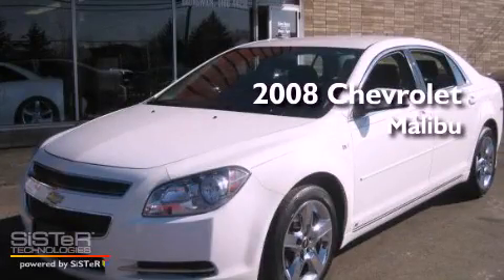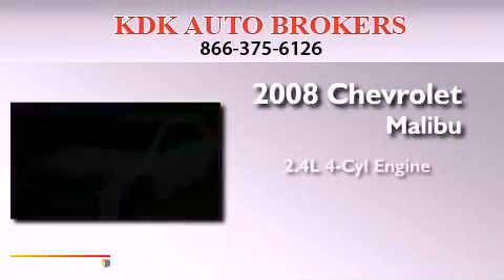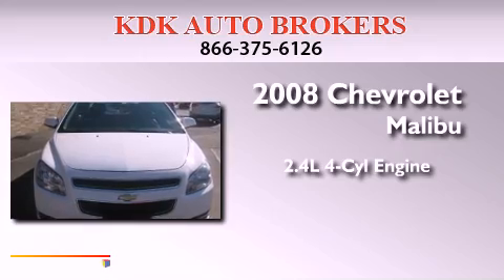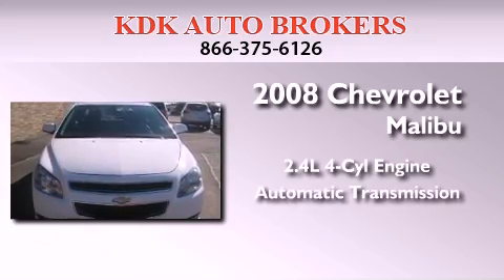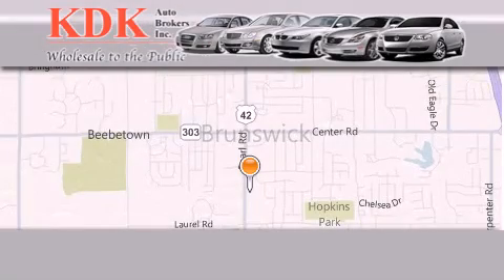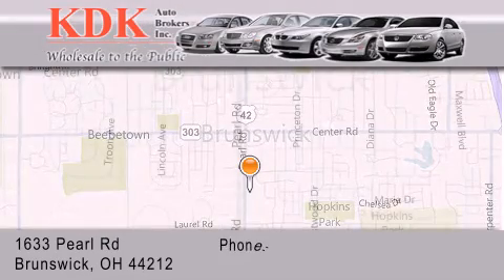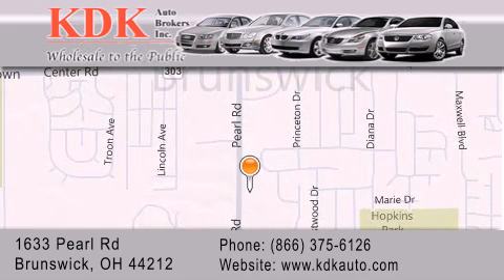2008 Chevrolet Malibu Cleveland OH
Year : 2008
 Make : Chevrolet
 Model : Malibu
 Engine : 2.4L 4-Cylinder
 Trans . : automatic
 Exterior : White
 Miles : 37,549
 Interior : Ebony
 Stock : 297534

 Preowned 2008 Chevrolet Malibu Brunswick OH